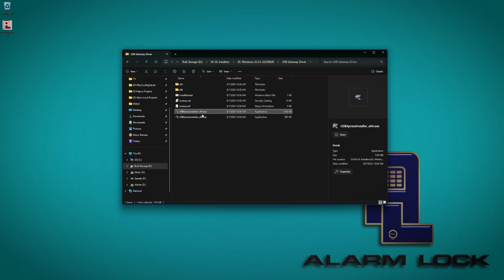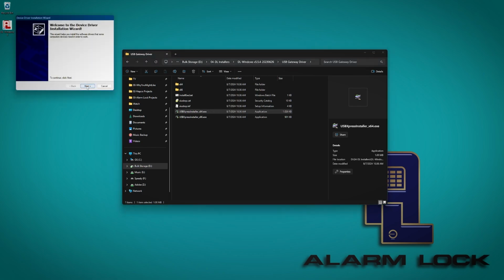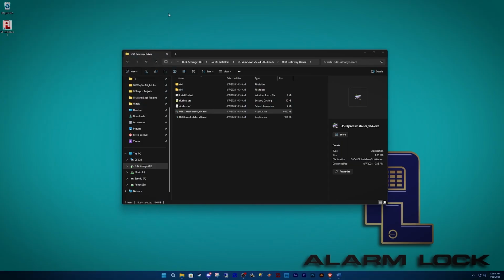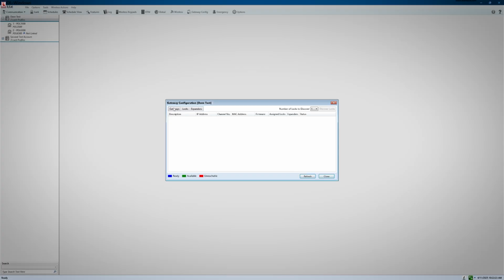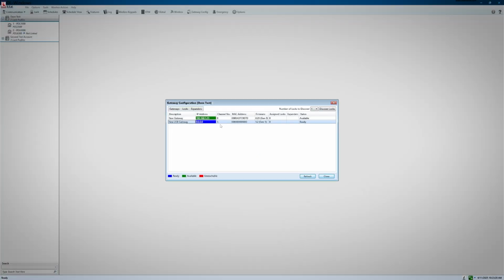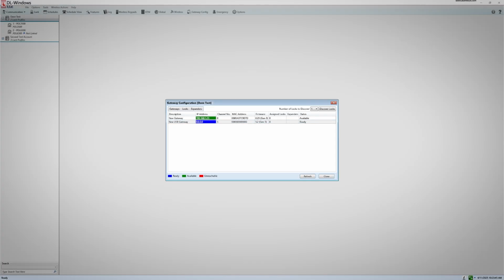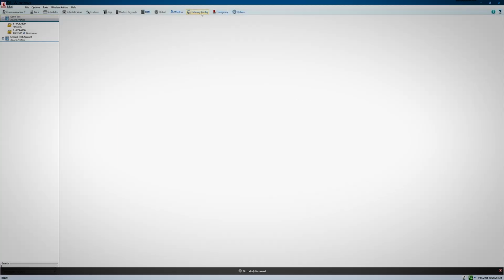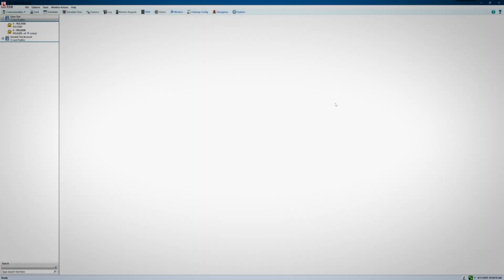DL-Windows Training Course: 08 - Installing and Using the USB Gateway (AL-IME-USB) with DL-Windows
Intro:  0:00
Installing the Driver:  0:29
Discovering the USB Gateway:  2:24
Discovering Locks:  4:38
Outro:  5:23